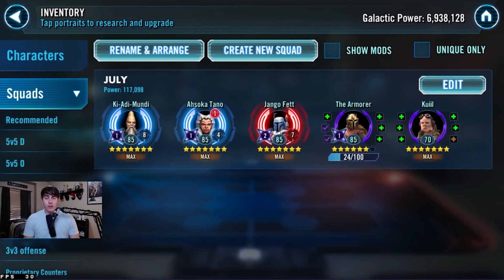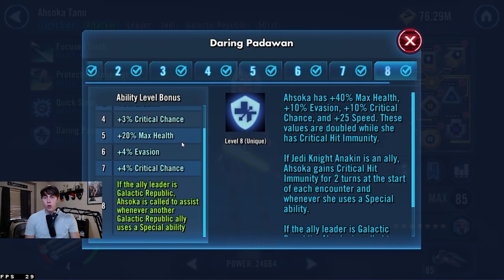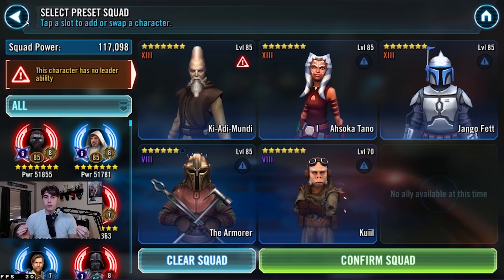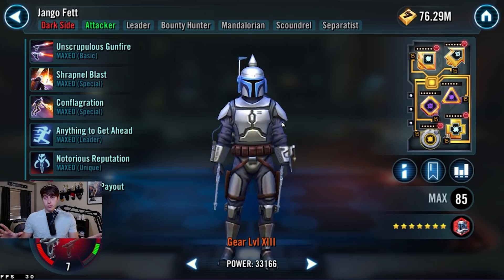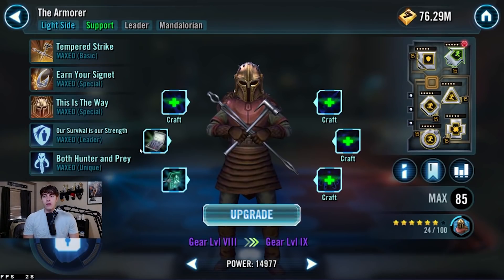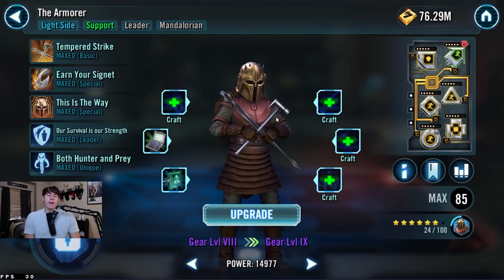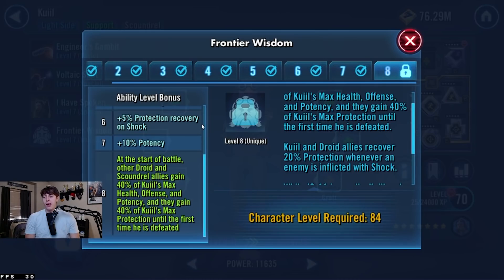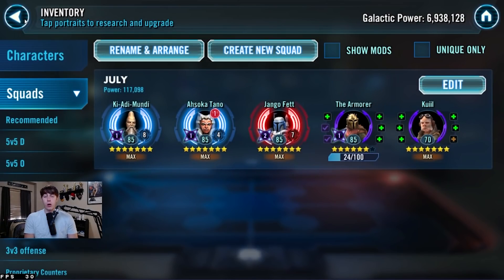HOT ZETAS JULY [2021] | SWGoH